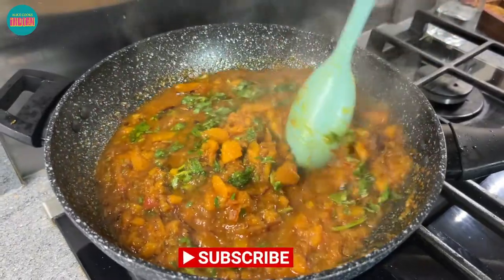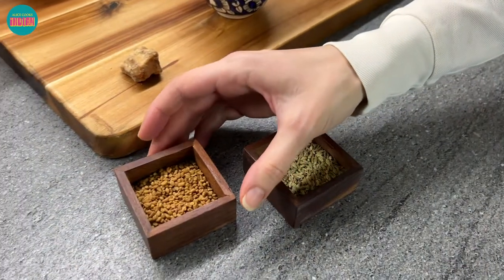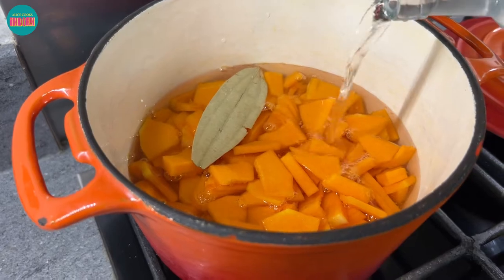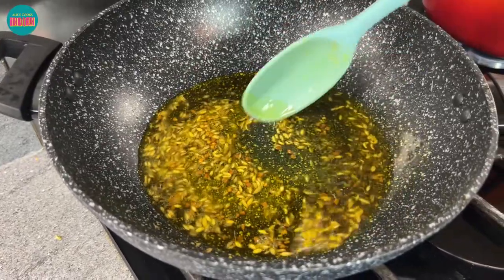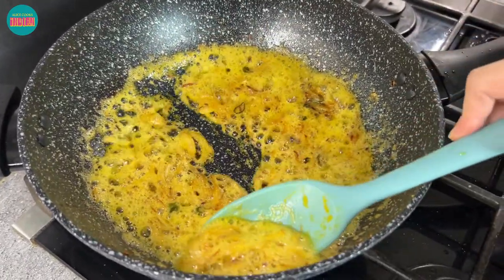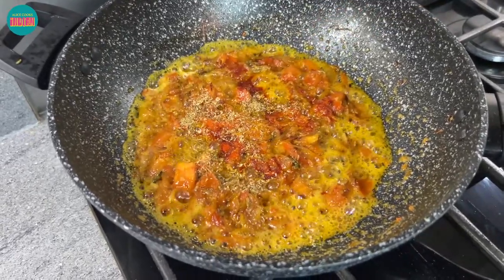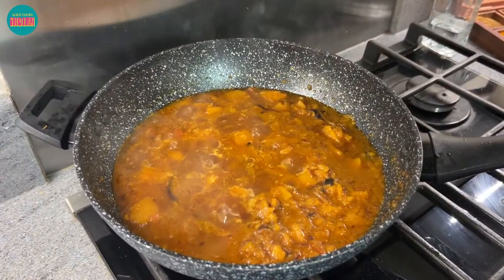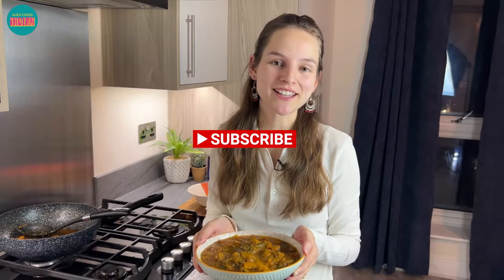Have you ever tried 'Sweet n Sour' Butternut Squash Curry? | Authentic Indian vegetarian curry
I'm happy to bring you a recipe which you will most definitely not find on a restaurant menu but its an Indian classic, traditionally made with a green variety of Pumpkin called Kaddu. Its a very authentic dish often cooked on religious occasions or as temple meal and served with puris. (Yes Indian temple food is amazing too!) Make sure you give it a go and raise your Indian cooking game!

Ingredients:
Butternut Squash
1 Onion
1 Tomato
1 Green chilli
1 tbsp Ginger-Garlic paste
1 Bayleaf
1 tsp Fennel seeds
1 tsp Cumin seeds
1 tsp Fenugreek seeds
1 tsp Turmeric
1 tsp Red Chilli powder
1 tsp Coriander powder
1 tsp Cumin powder
1 inch Jaggery
1-2 tsp Amchur (dry mango powder)
1 tsp Garam masala
Coriander leaves